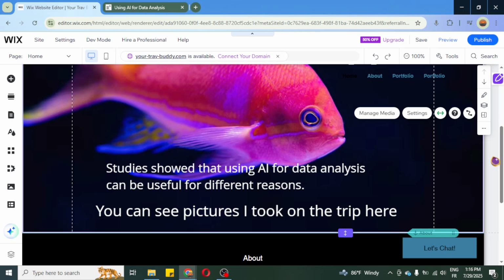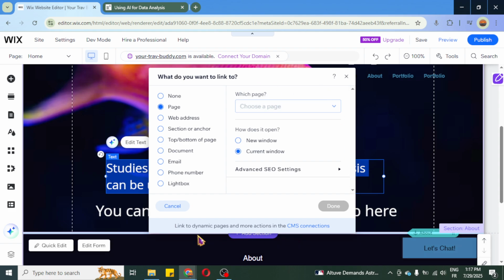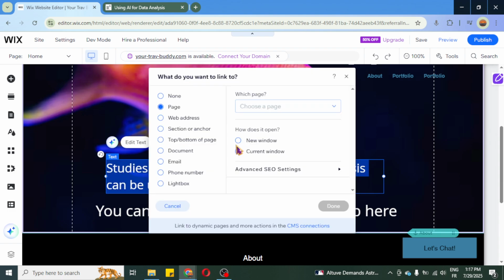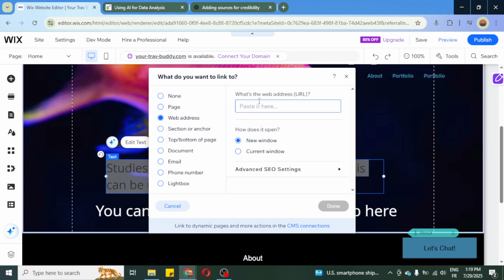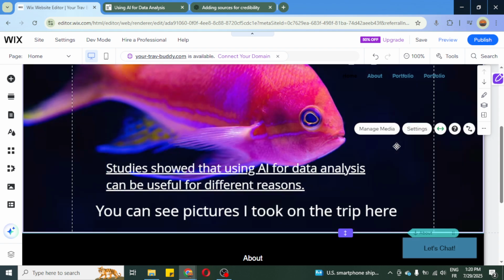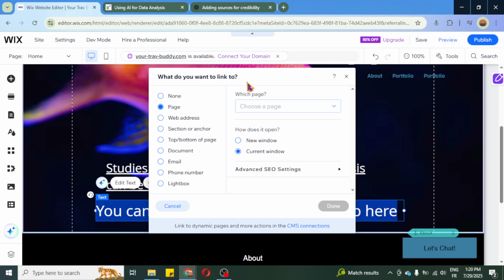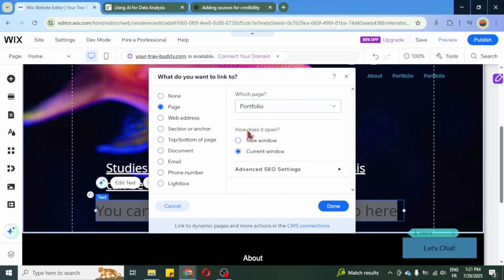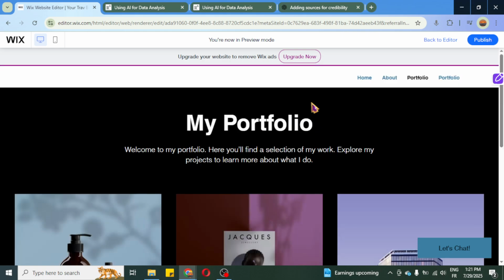How to Make Clickable Text in Wix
If you are looking for a video about How to Make Clickable Text in Wix, here it is!